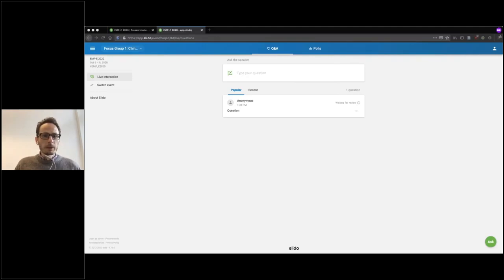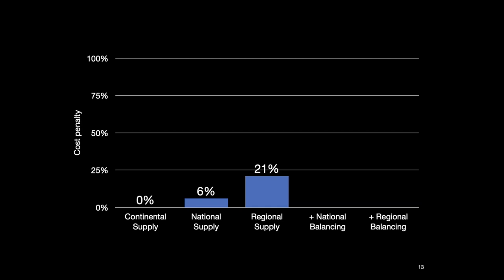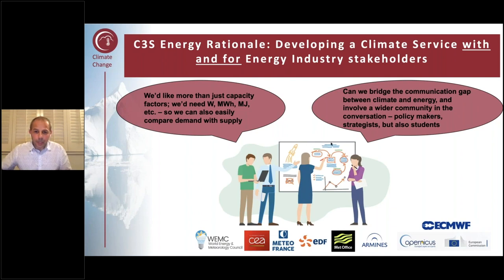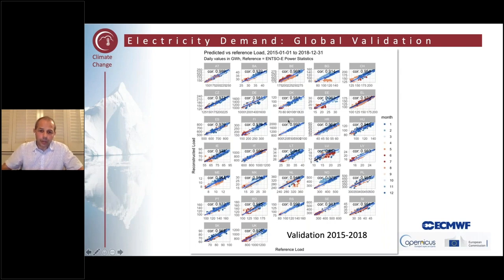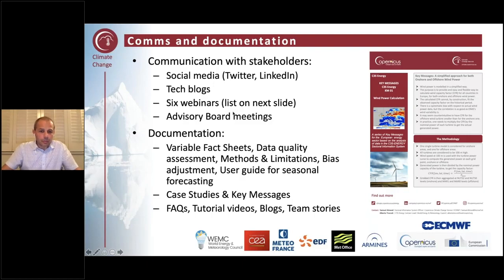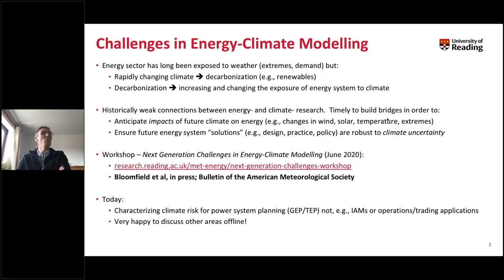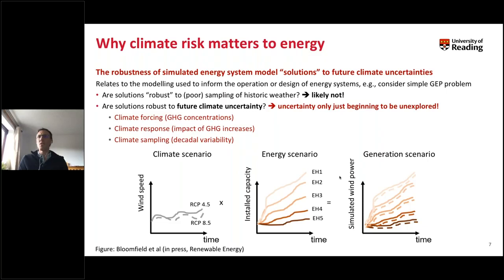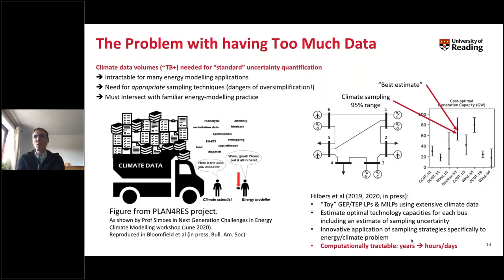Focus Group 1 Climate Neutrality Energy modelling, Weather and Climate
Energy Modelling Platform for Europe (EMP-E) Conference: Modelling Climate Neutrality for the European Green Deal

Online Conference Recordings: 6th-8th October 2020